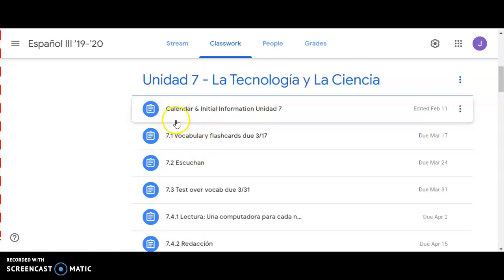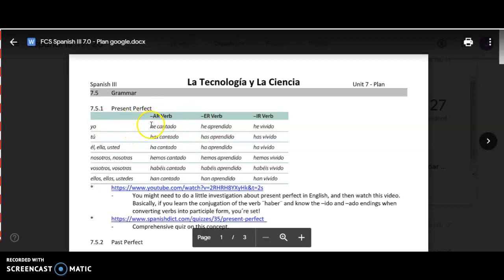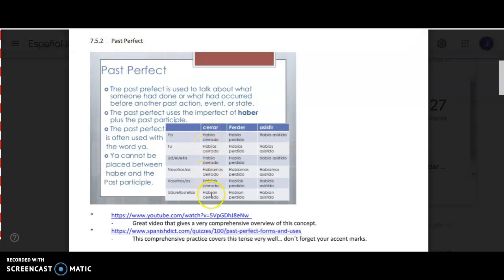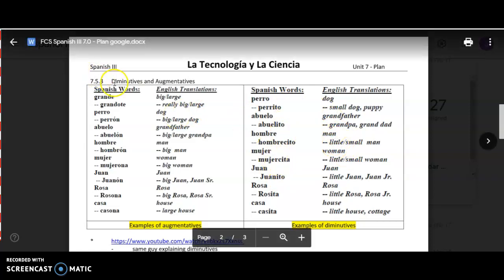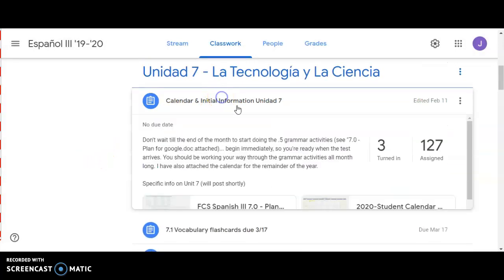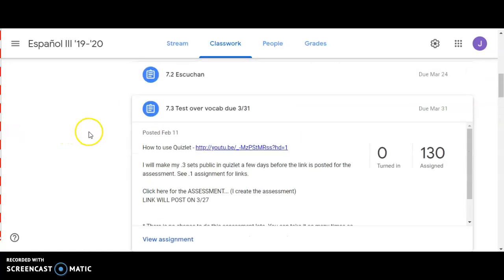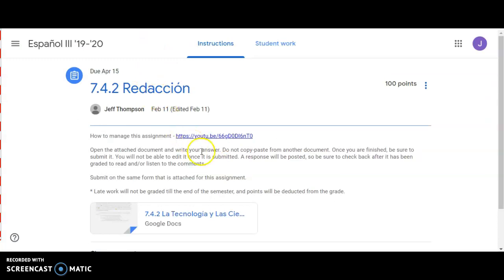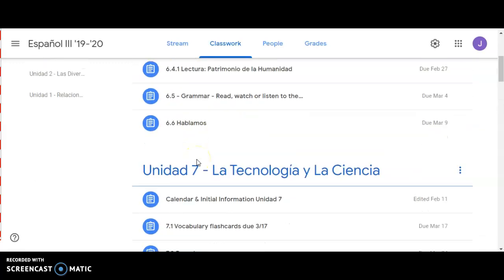Unidad 7 Video Explanation